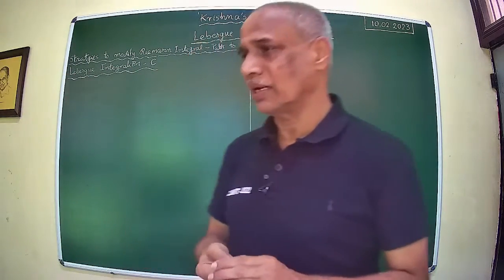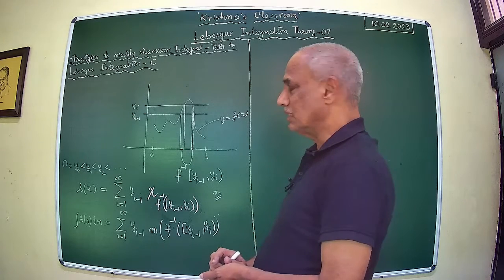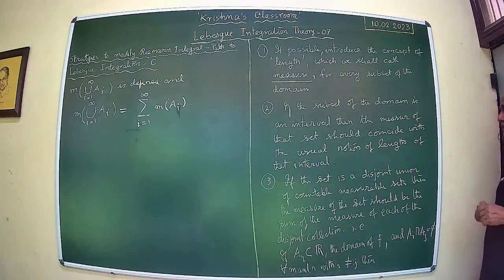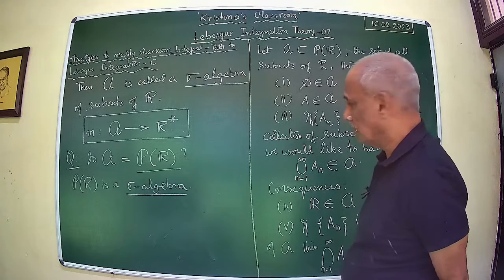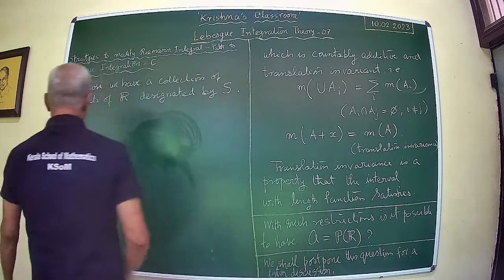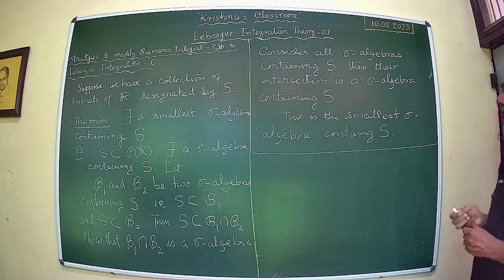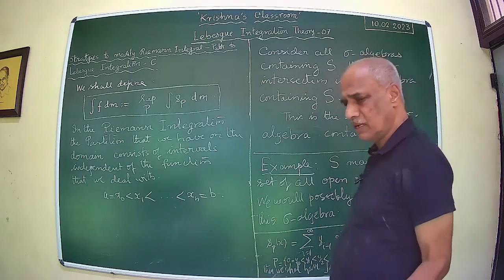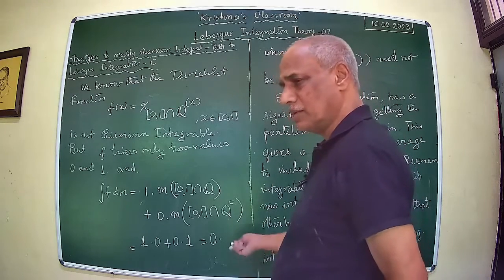Lebesgue Integration - 7 - Strategies to Modify Riemann Integ - Path to Lebesgue Integration Part C